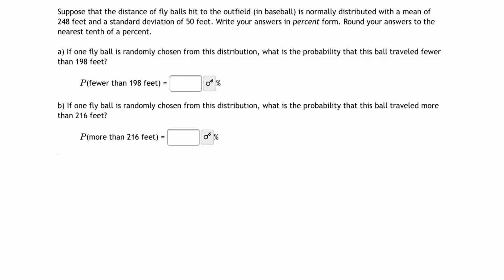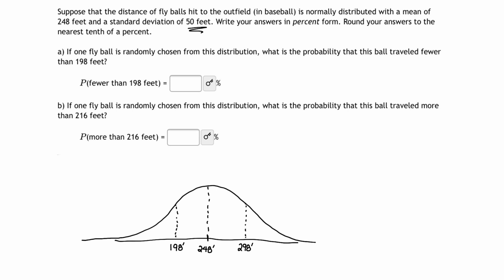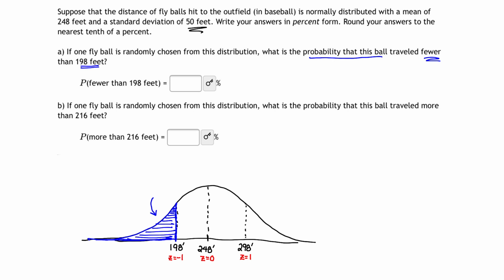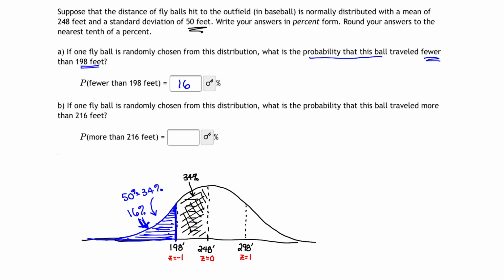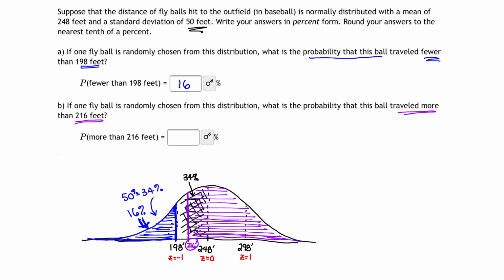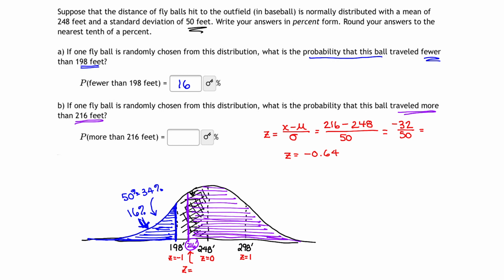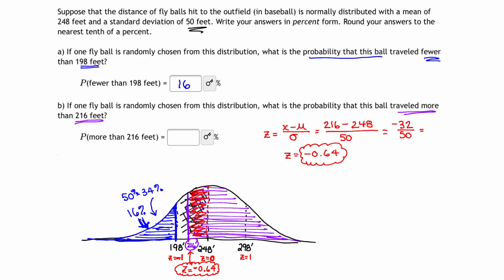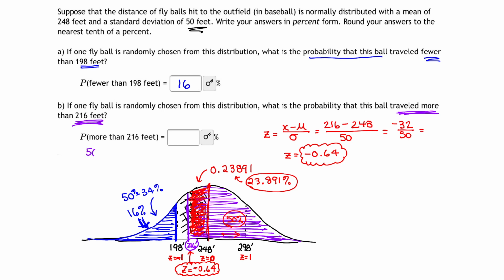MyOpenMath - Normal Curve Distribution - Fly Balls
In this video, we use the normal curve distribution and z-score table to calculate the probability of a fly ball being more than and less than certain designated feet.